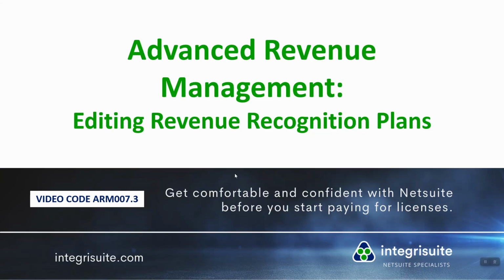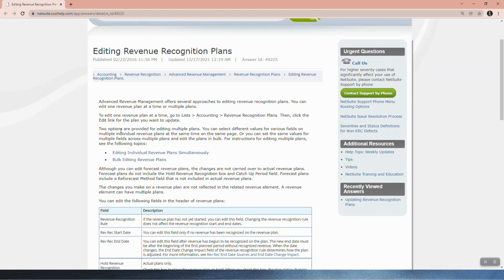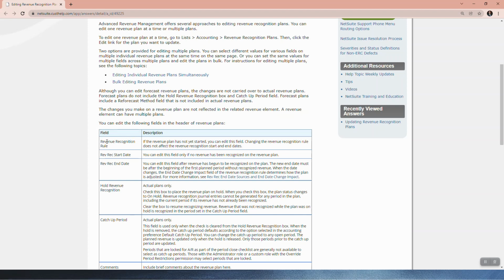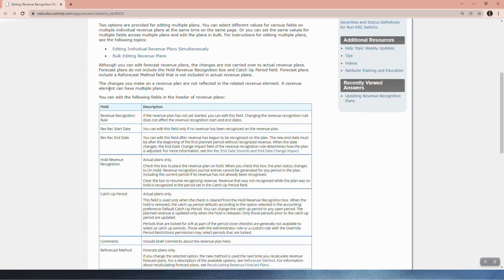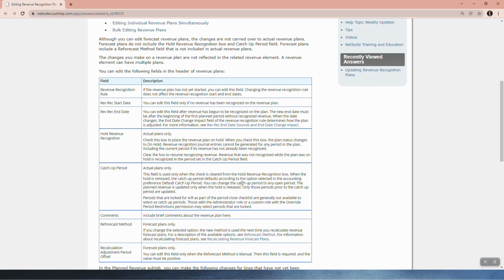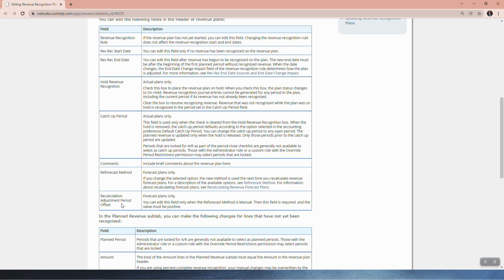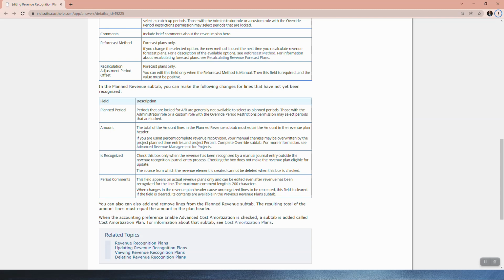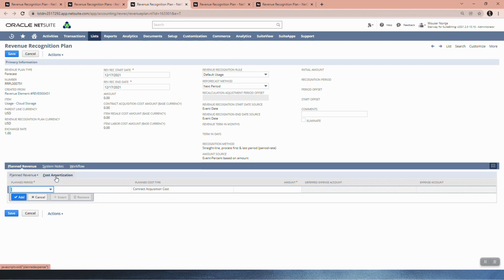NetSuite Tutorial: Editing Revenue Recognition Plans (ARM) | NetSuite pricing - ARM007.3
Advanced Revenue Management offers several approaches to editing revenue recognition plans. You can edit one revenue plan at a time or multiple plans. To edit one revenue plan at a time, go to Lists - Accounting - Revenue Recognition Plans, and click the Edit link for the plan you want to update.

Two options are provided for editing multiple plans. You can select different values for various fields on multiple individual revenue plans at the same time on the same page. Or you can set the same values for multiple fields across multiple plans and edit the plans in bulk.